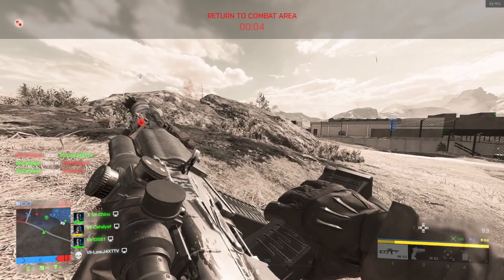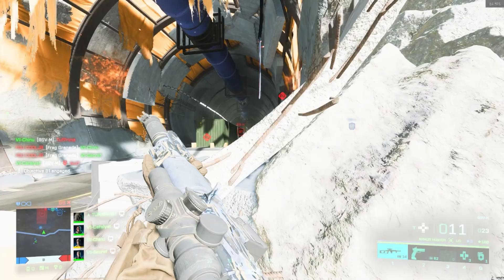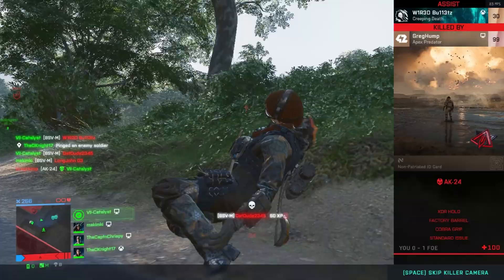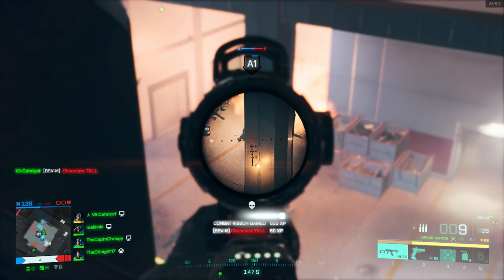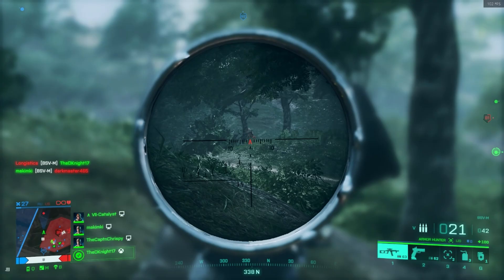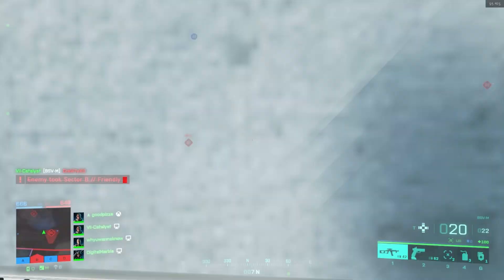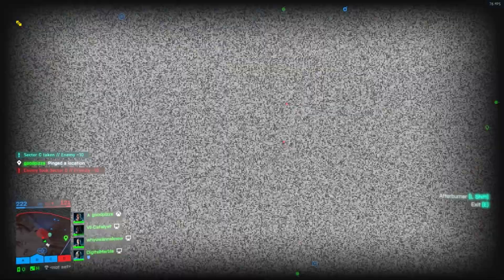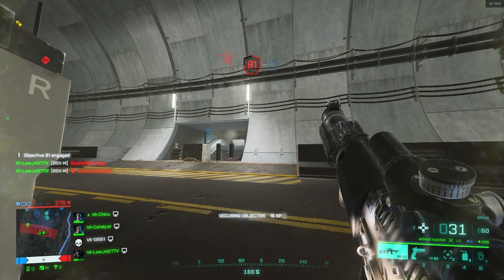How To NOT SUCK at Lis! - Battlefield 2042 Specialist Guide (Season 1)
Here is how to not suck at using Lis in Battlefield 2042! The HTNS series returns as we go through every specialist in Battlefield 2042, giving you tips and tricks on how to best use each one. This Battlefield 2042 specialist guide will include information about Lis' G84-TGM TV Missile, her optimal loadouts, compatible specialists and the best way to use her abilities!

Powered by AMD and Sapphire.

Channel art and thumbnails: BearlyGoodGaming